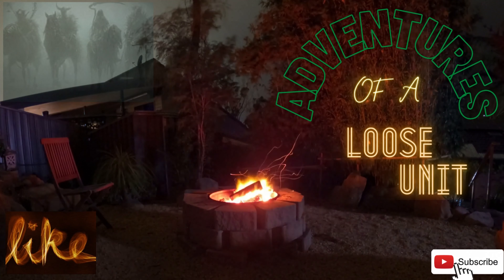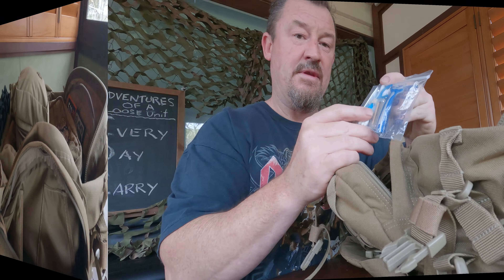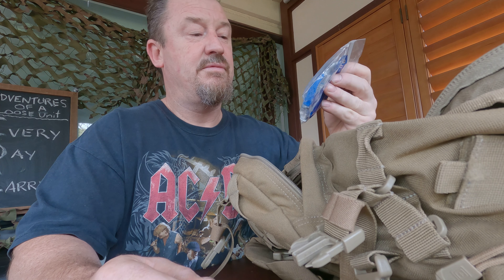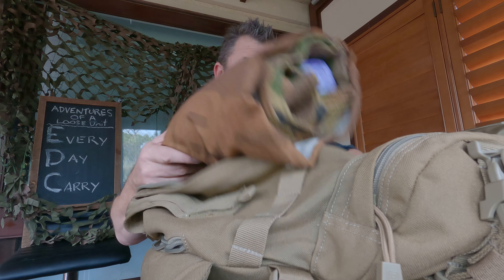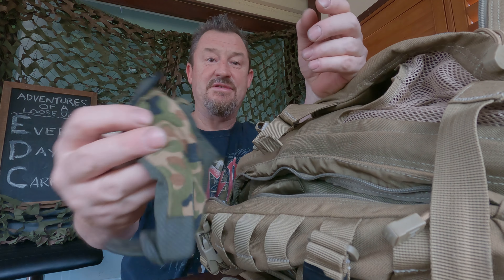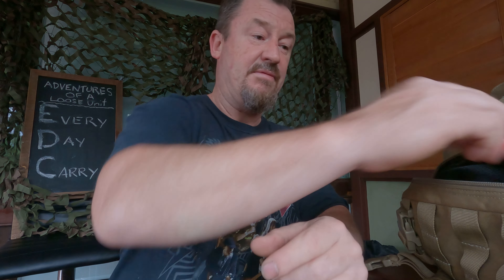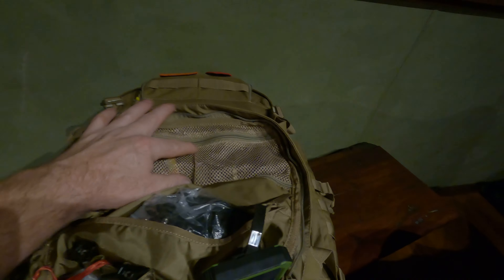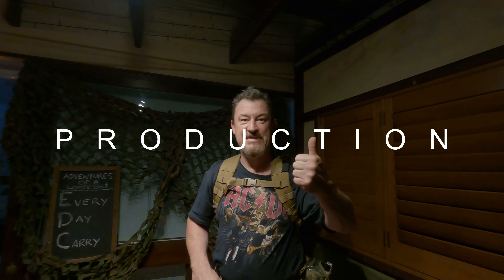A Every Day Carry Pack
EDC pack packing